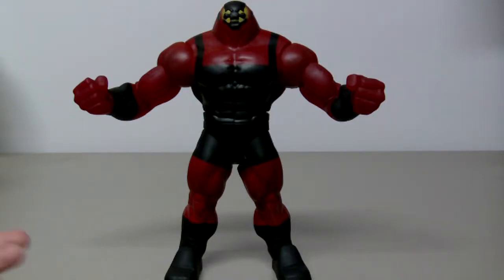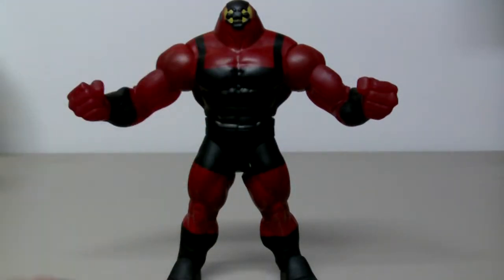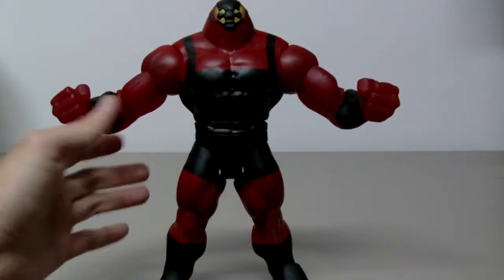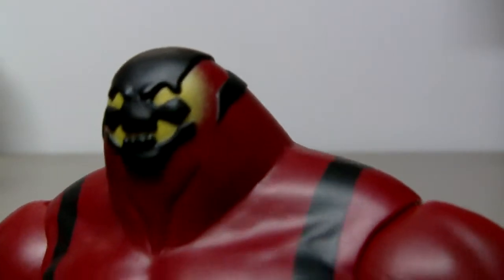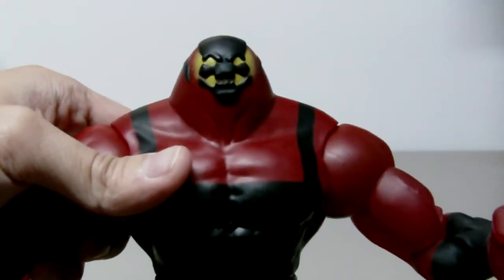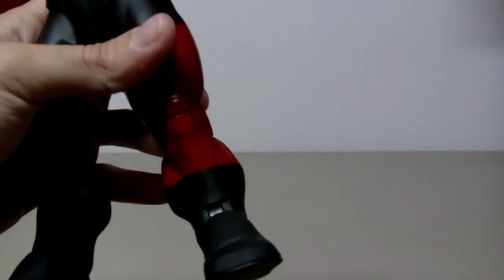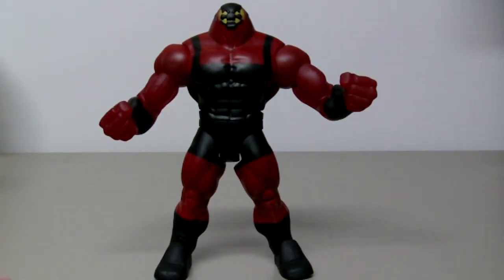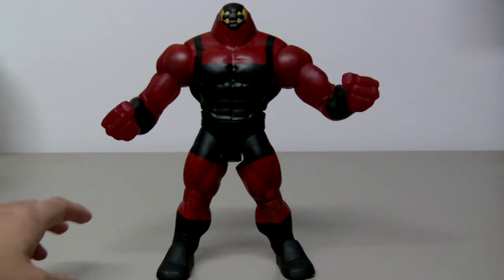Mattel Superman Batman Public Enemies Brimstone figure review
This is the Collect-n-Connect figure of the Superman Batman Public Enemies figure line by Mattel.